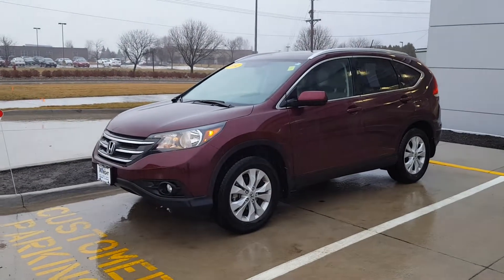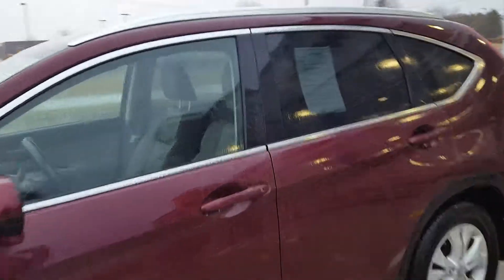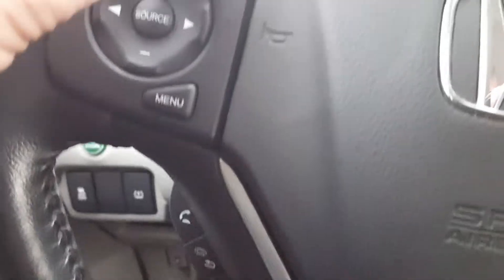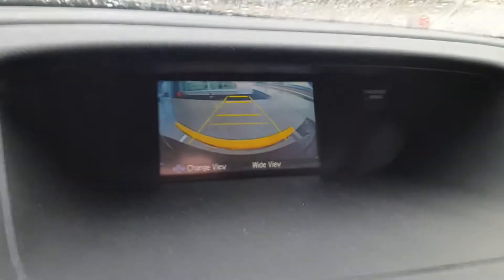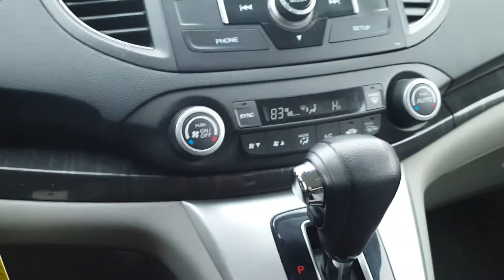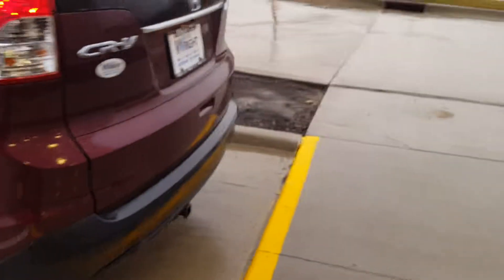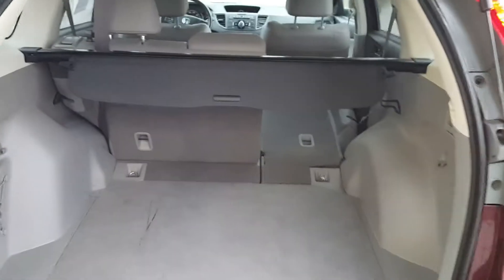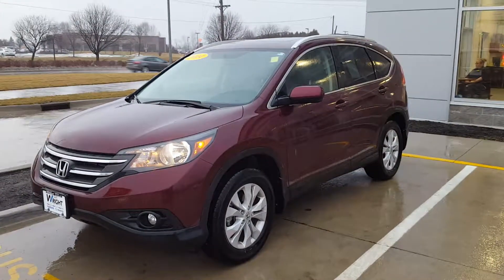Greg & Corrin! Thanks for coming out Sat. The Honda CRV is ready to drive.